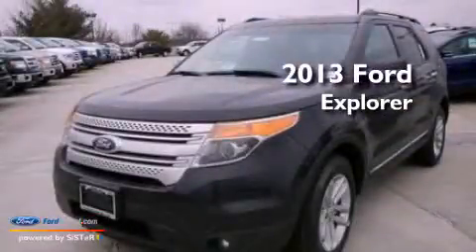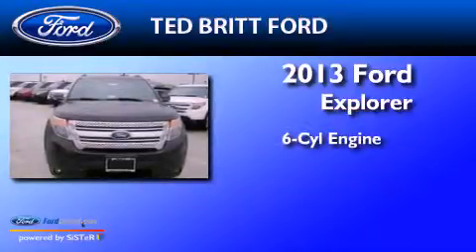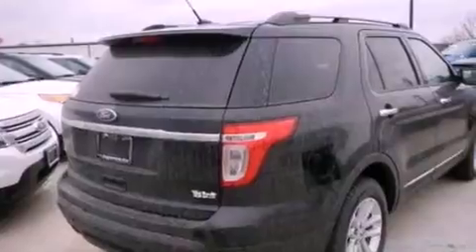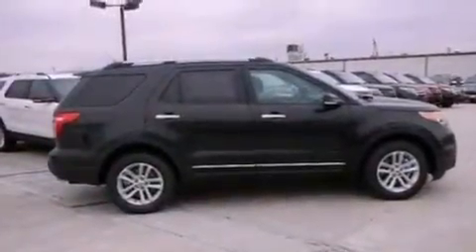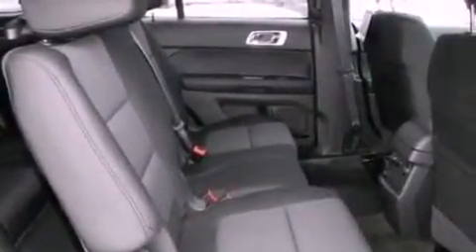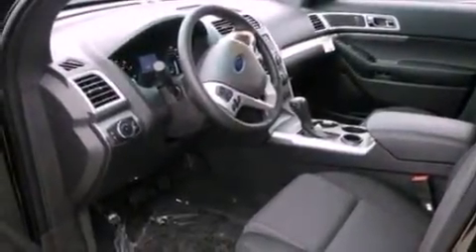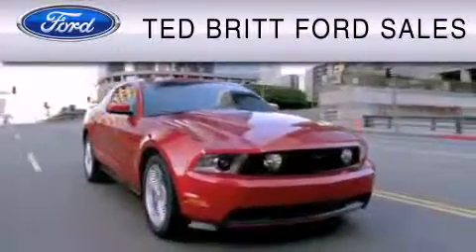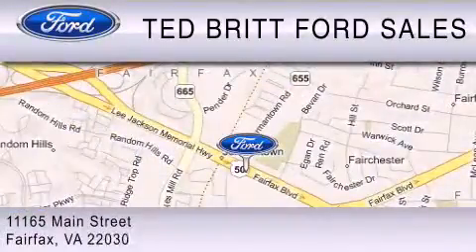2013 Ford Explorer Fairfax VA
Year : 2013
 Make : Ford
 Model : Explorer
 Engine : 3.5L V6 24V MPFI DOHC FLEXIBLE FUEL
 Trans . : 6-SPEED AUTOMATIC
 Exterior : TUXEDO BLACK

 2013 Ford Explorer Fairfax  VA